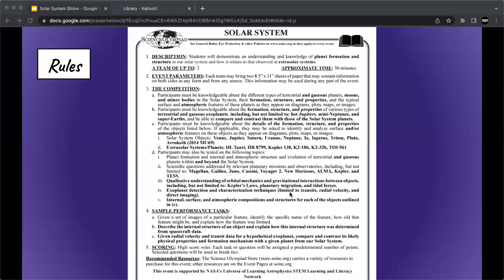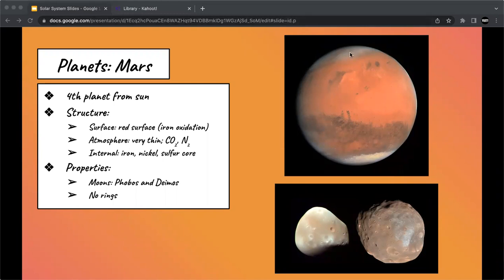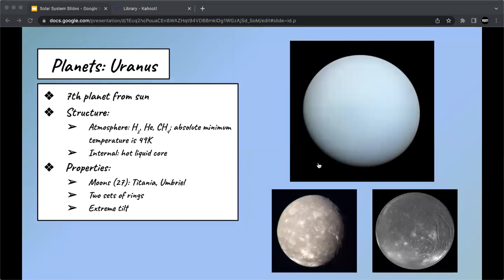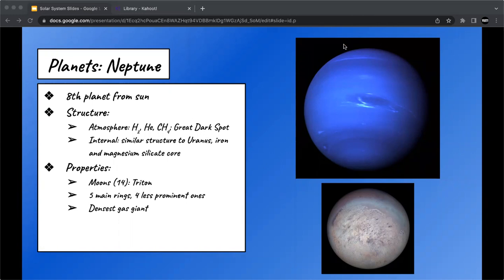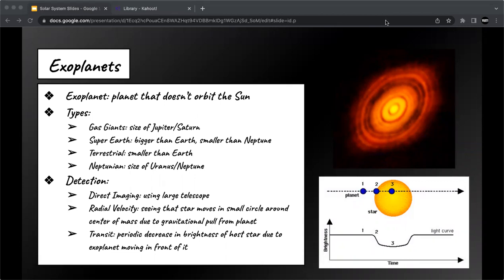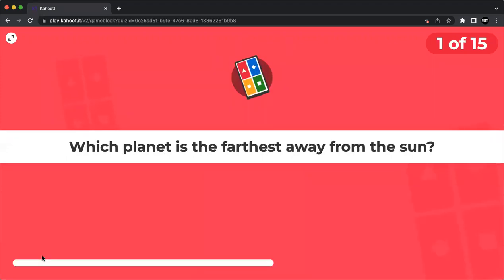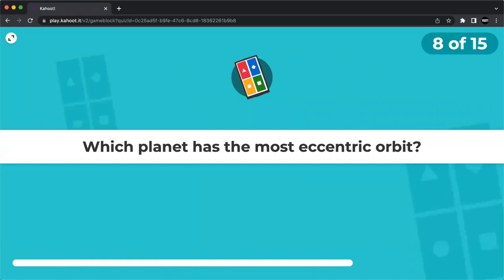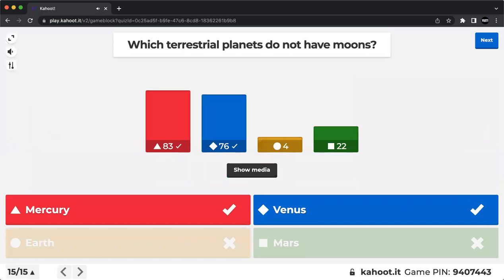06-21-22 Solar System